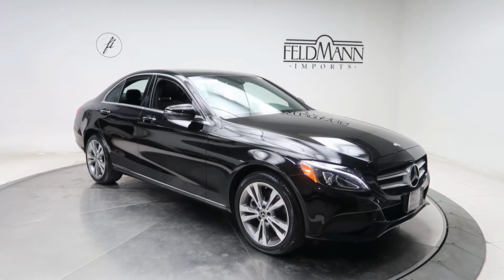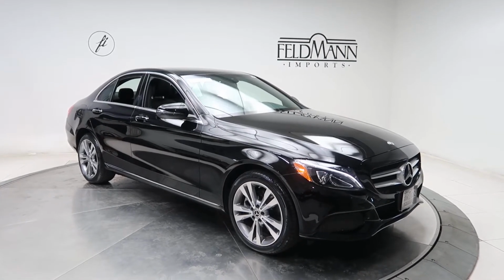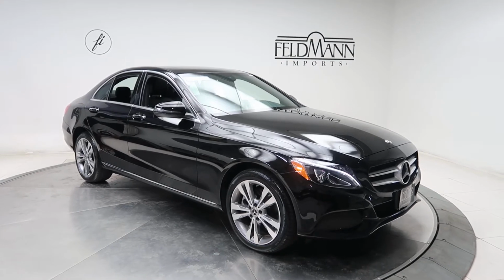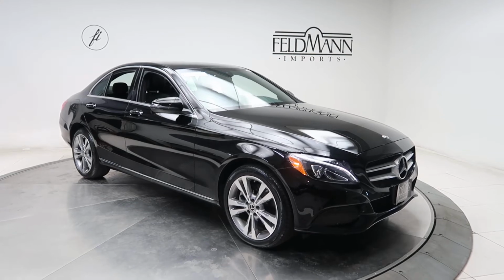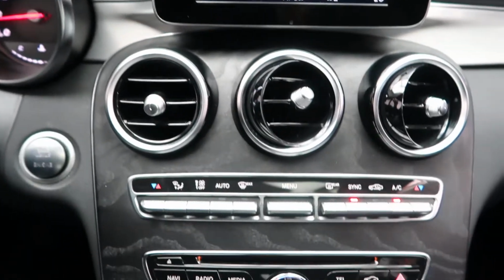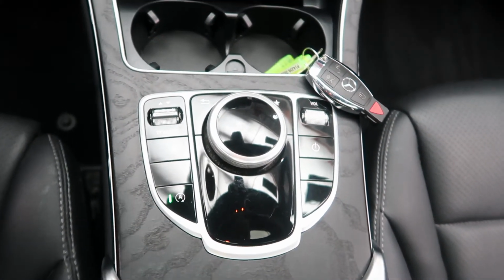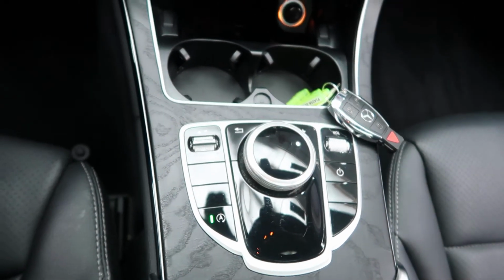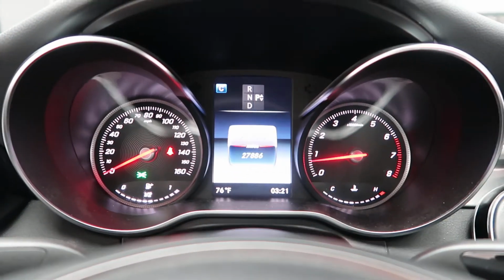2018 Mercedes-Benz C 300 4MATIC® - For Sale P14256